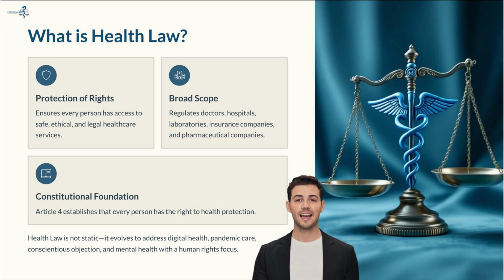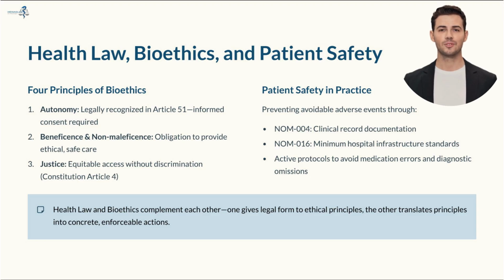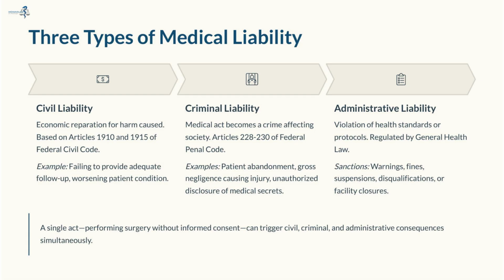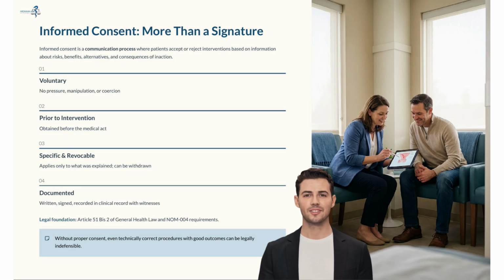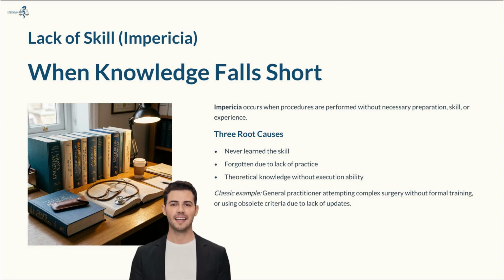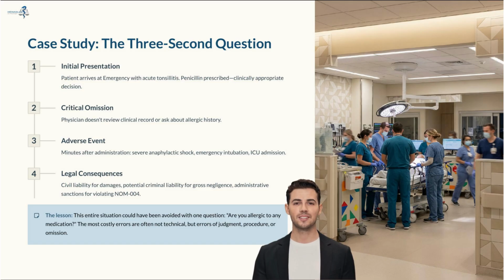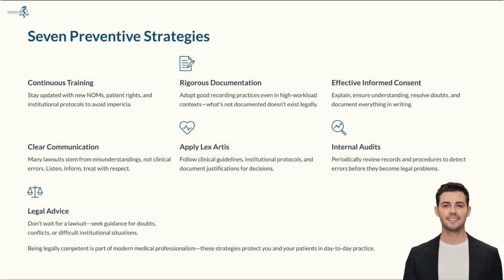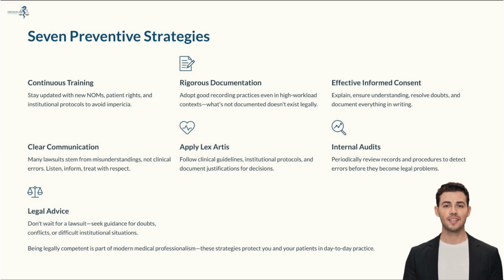4-1 Health Law and Medical Liability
Did you know that every medical decision can have legal consequences, even without bad intentions?

In this video from the course "The Art of Medicine within the Legal Framework," we cover the foundations of Health Law and the different types of Medical Liability that every professional must understand from the beginning of their medical education.

Through practical examples, clear explanations, and regulatory references, we explore how to prevent legal risks in clinical practice, protect the patient, and practice medicine that is ethical and legally safe. This video marks the beginning of our approach to professional medical liability, which is later developed in depth in Chapter III of the book.